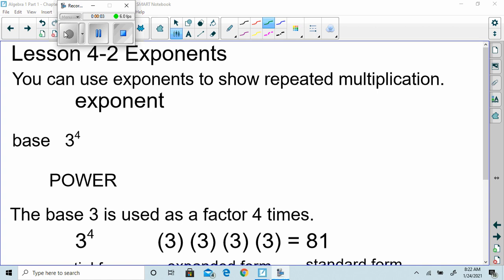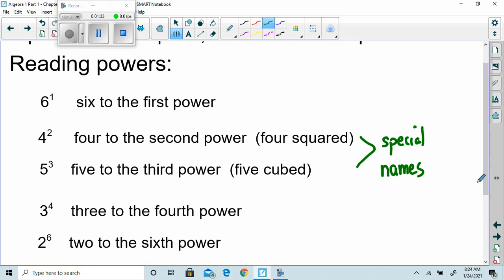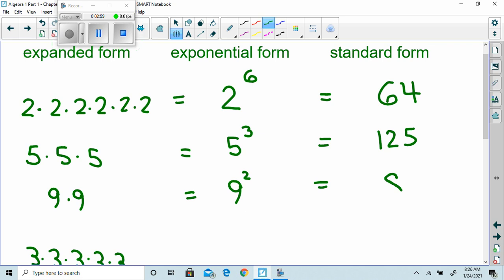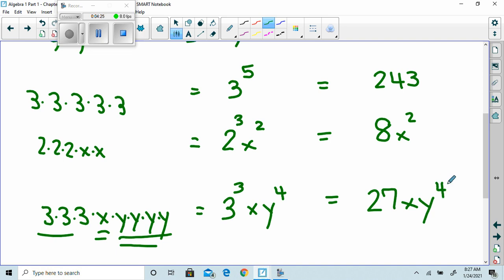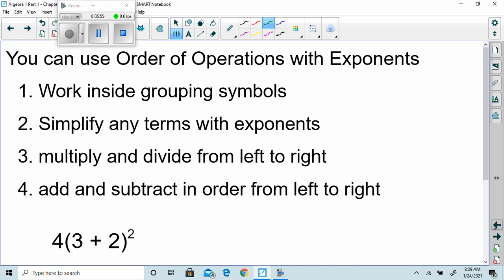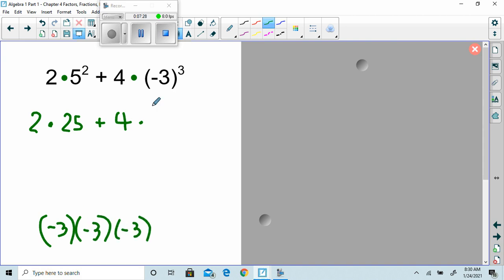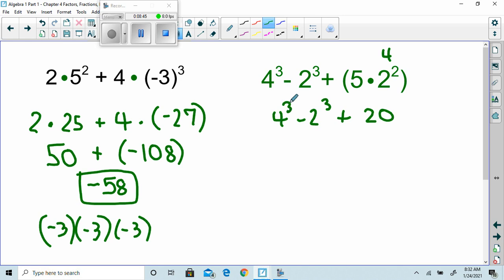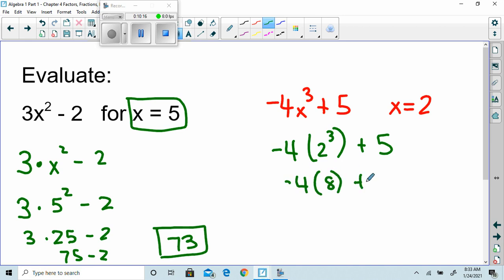Part 1 LESSON 4 2 Exponents